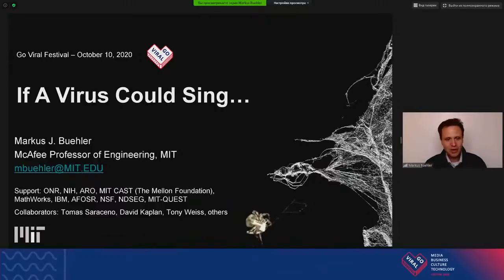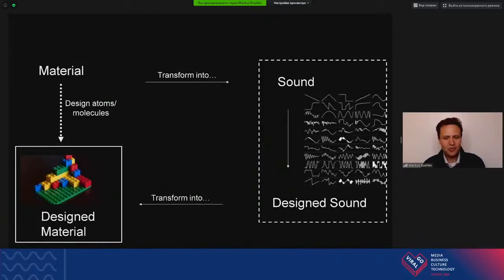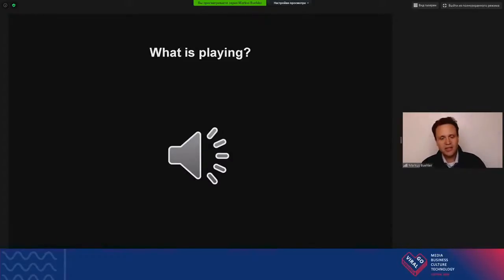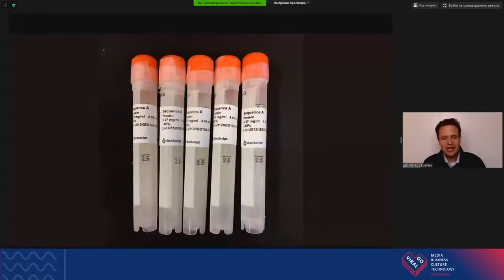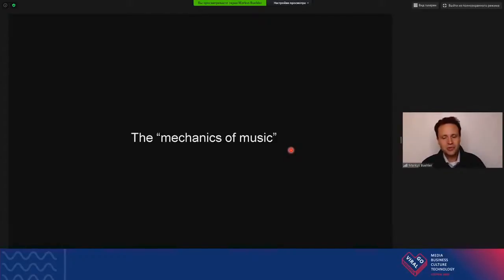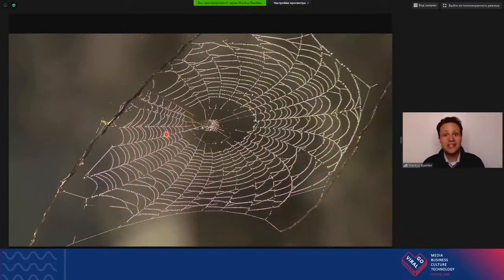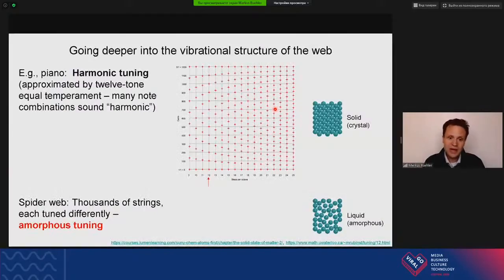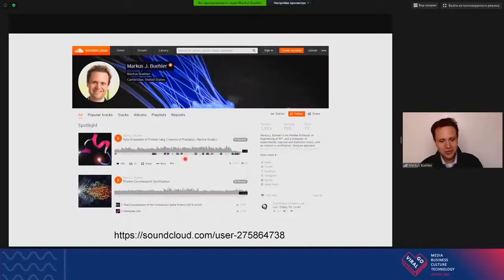Презентация: Маркус Дж. Бюлер «MIT: Если бы вирус мог петь»